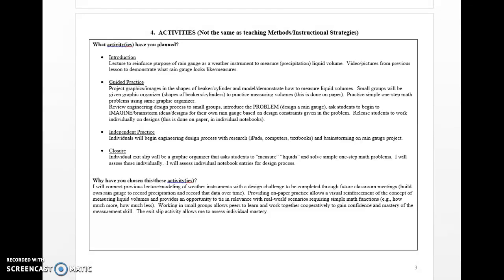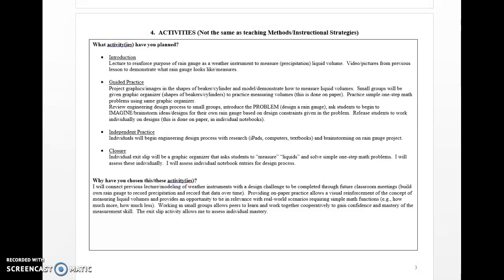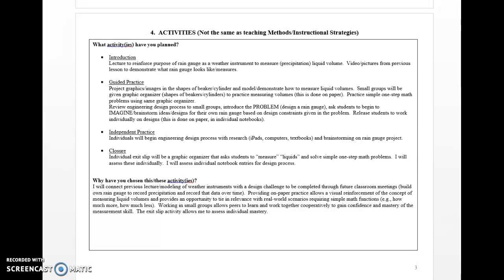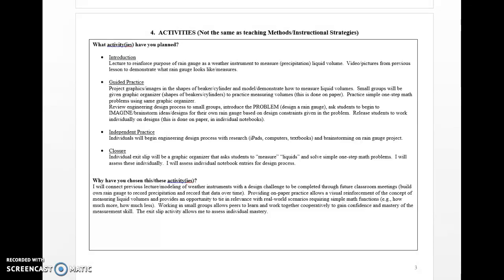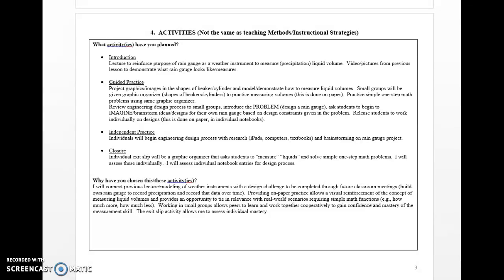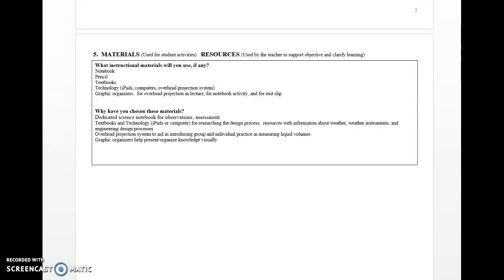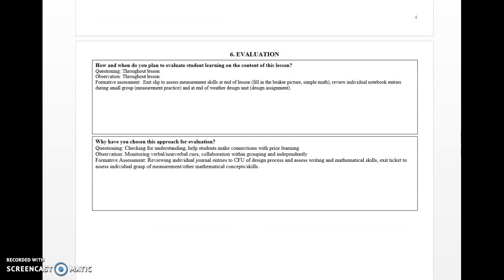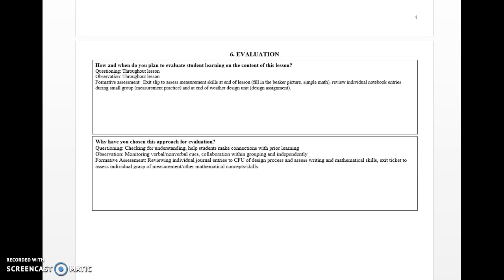Elizabeth Ashley Johnson EDUC 5073 Lesson Plan parts 4-6